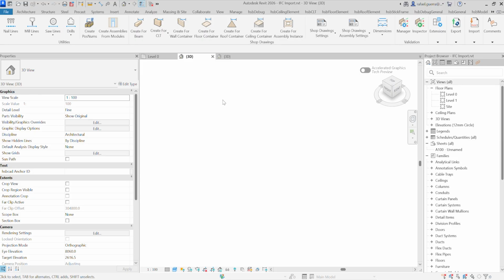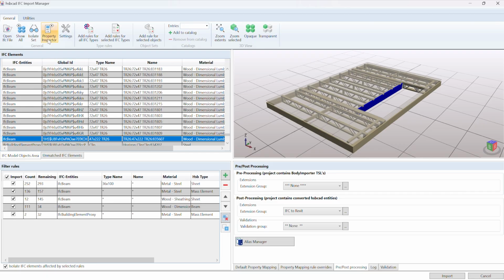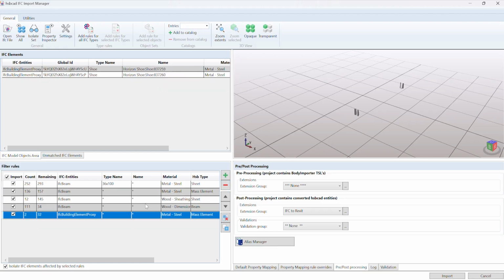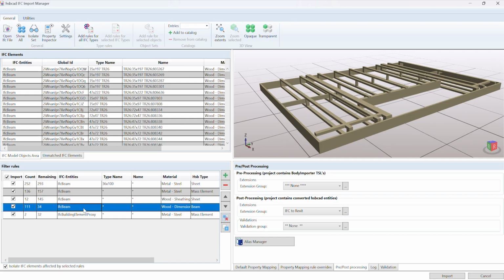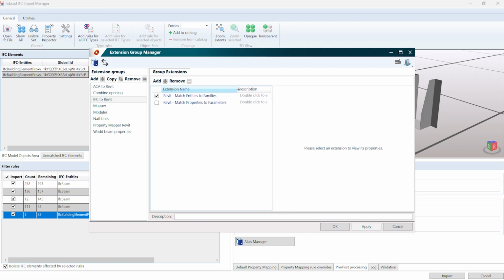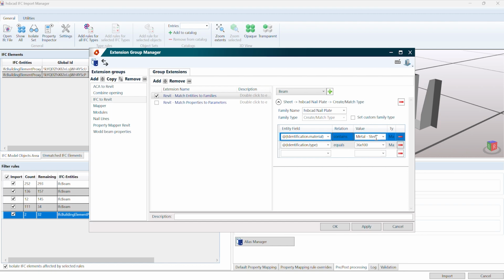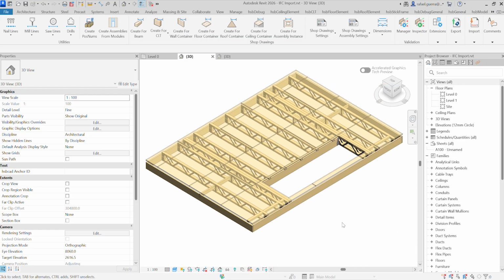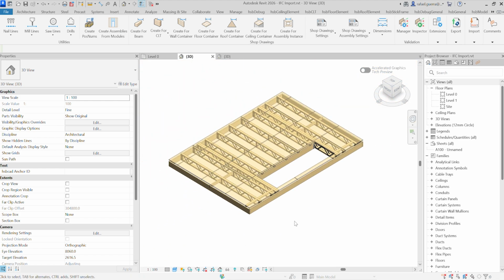IFC Import on Revit® | Timber Framing | hsbDesign 29 for Revit®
Learn how to bring external models into your Revit environment with the IFC Import Manager in hsbDesign 29 for Revit®. This step-by-step tutorial walks you through loading IFC files, inspecting their properties, mapping IFC entities to hsb types, and converting them into native Revit families using extensions. Whether you're importing elements from architects, engineers, or other design tools, this workflow ensures a clean, consistent, and production-ready model inside hsbDesign.

Key topics:

🔹 Importing IFC files via the IFC Import Manager
🔹 Navigating the 3D Viewer and IFC Inspector
🔹 Creating rules and filters for IFC element mapping
🔹 Mapping IFC beams, sheets, proxies, and metals to HSB types
🔹 Using Extension Manager tools (Match Entities to Families, Match Properties to Parameters)
🔹 Converting mapped IFC entities into real Revit families
🔹 Reviewing imported sheets, hangers, webbing, nail plates, and more inside Revit

Software shown: hsbDesign 29 for Revit®

Ideal for: Timber designers, BIM coordinators, offsite manufacturers, and detailers working with IFC-based workflows

To learn more about the features on hsbDesign 29 for Revit®,